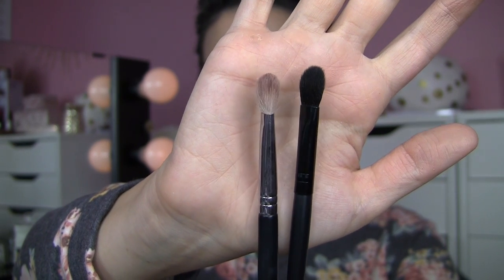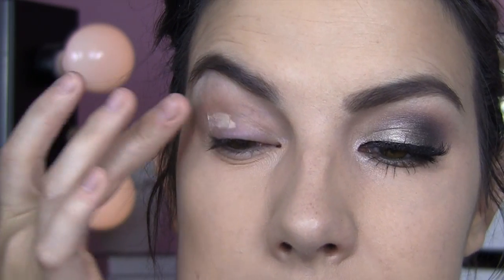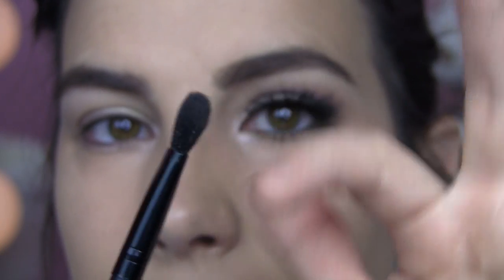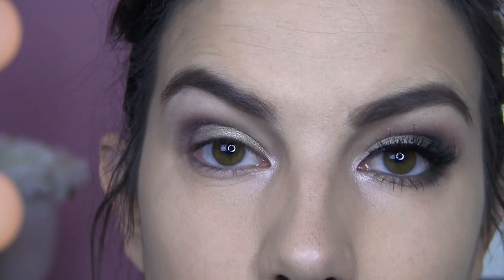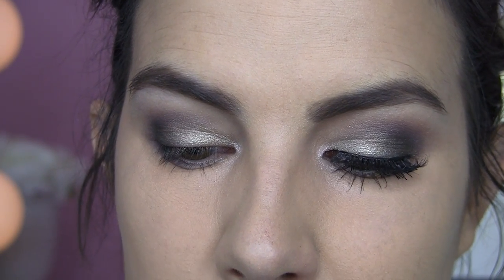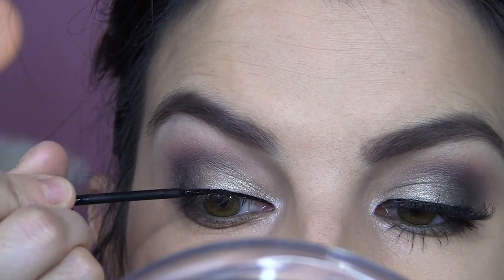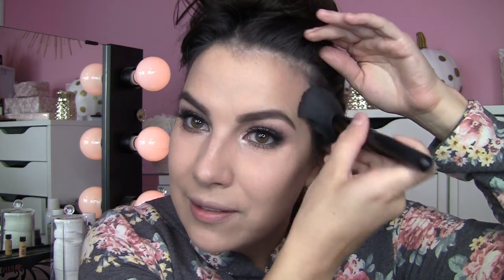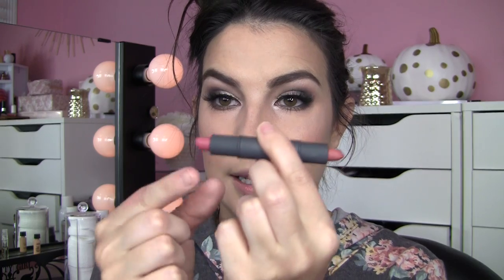Easy Smoky Look - $3 Brush Game-changer!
My hoodie: from Ross

BRUSHES USED...

Quotes M'Goats!

"There are short-cuts to happiness, and dancing is one of them."
-Vicki Baum

:D